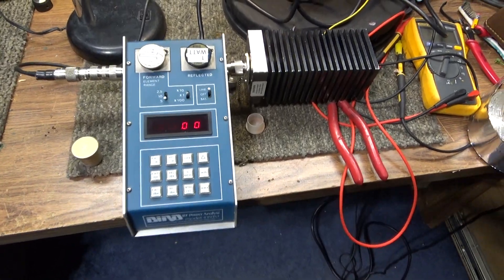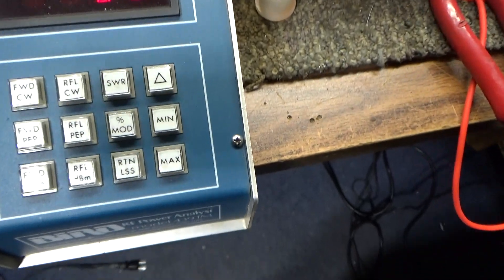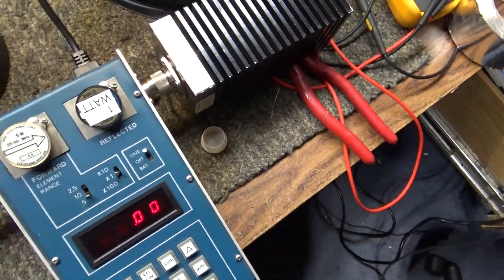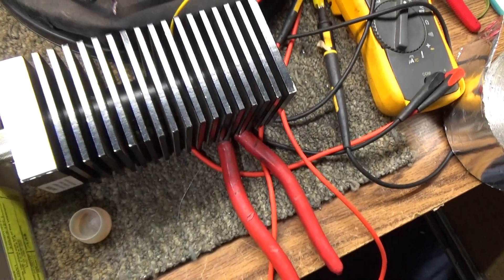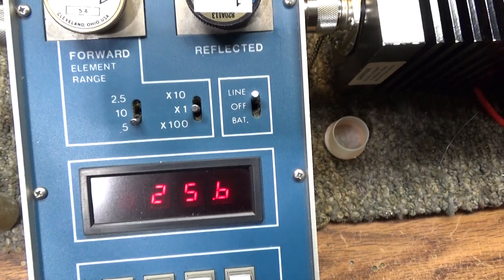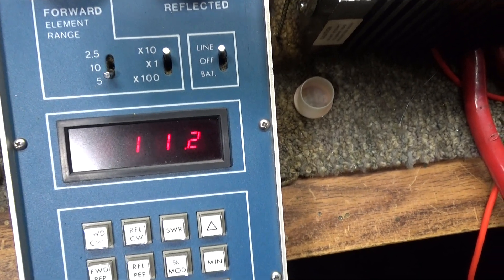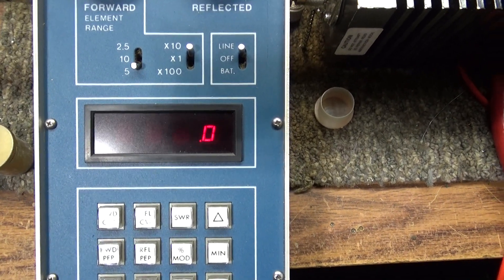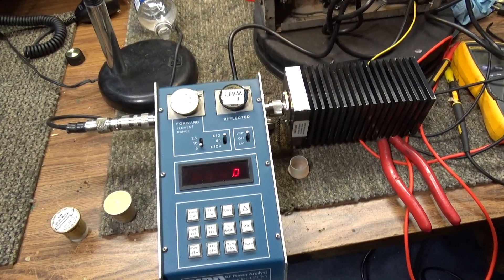Bird Digital wattmeter 4391M Test Set with Case and Dummy Load.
Selling this tested and working, but it is slow and counts down, Bird 4381 M digital wattmeter, Bird 8164-045 Dummy Load, Case and manuals.
   Everything works on the 4391M wattmeter, but it takes it a couple of seconds to count up, and another couple of seconds to count back down. The Watt meter and Dummy load both have 'N' connectors on them, not the more common UHF/Pl259 type connectors. The UHF connectors can be found on the net for around $20 if needed. Other than that, everything tested perfect, all digits work, and reads accurately. Has a few calibration and other stickers on it. Looks to be in very good to excellent physical shape.
   This set also comes with a Bird dummy load model 8164-045 which is a 100 watt dummy load though in the video I thought it was more. I would guess the100 watt rating is continuous and maybe around 250 watts for a short key-down. BTW, amplifiers work the same way, continuous duty, vs intermittent, type of transmission AM vs CW vs SSB and more. Anyway, the site I found the info on the dummy load was selling this dummy load alone for $325.
  This 'Set' also comes with original nice foam padded case, power cord, manuals and 2 dummy slugs only. The other slugs are sold individually unless someone makes me an offer I can't refuse. Asking $350 for the set with the case, 4391M wattmeter, power cord, dummy load, 2 dummy 'plug' slugs, and manuals. No power slugs are included at that price.